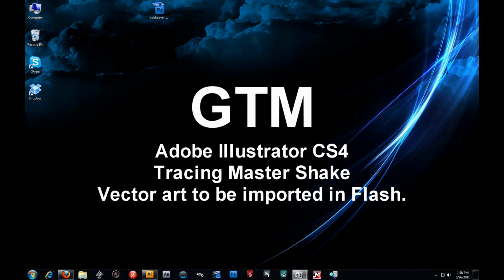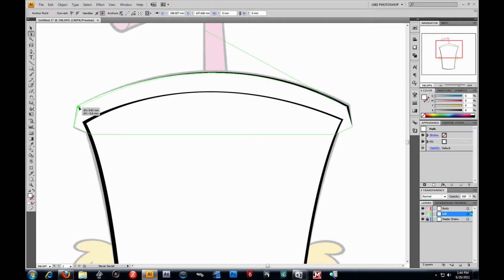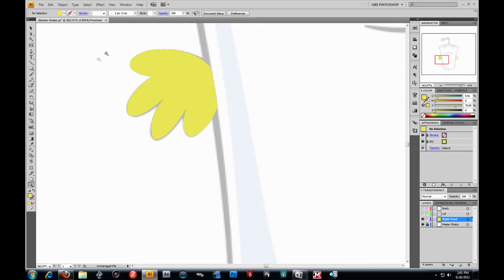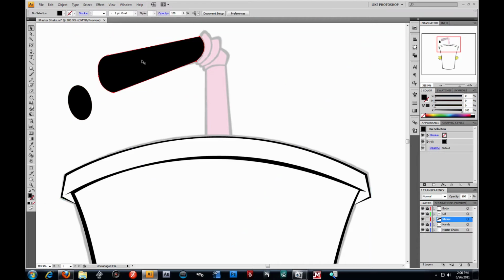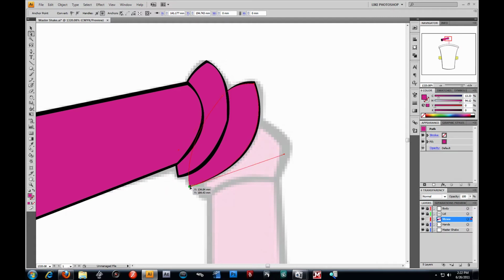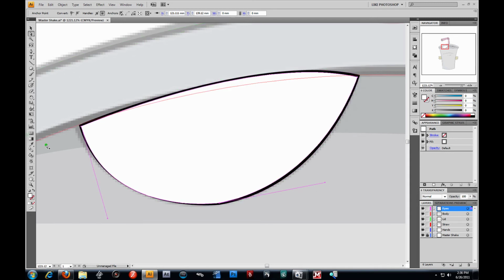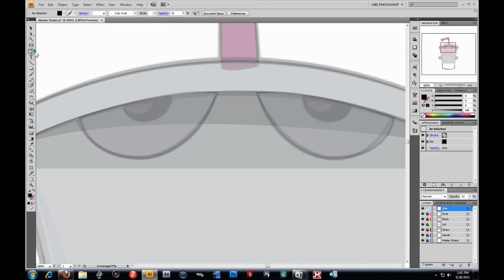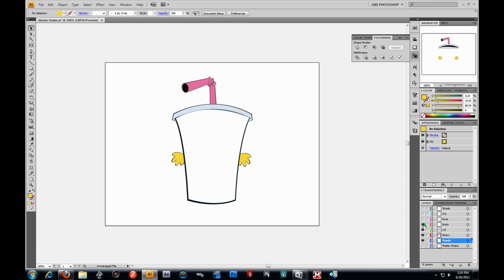Adobe Illustrator CS4 - Tracing Master Shake.mov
How to trace characters in Adobe Illustrator CS4.